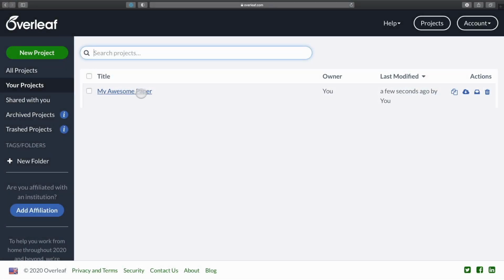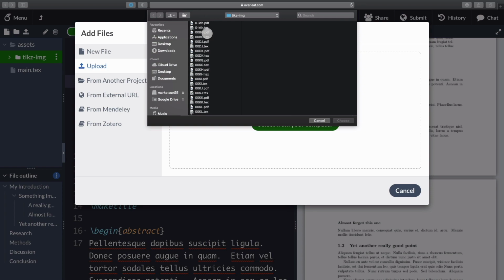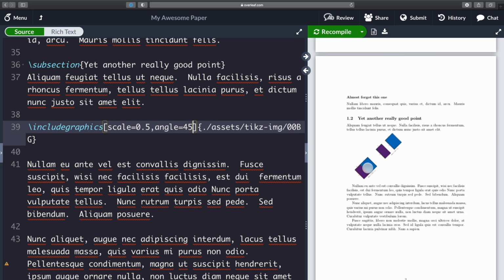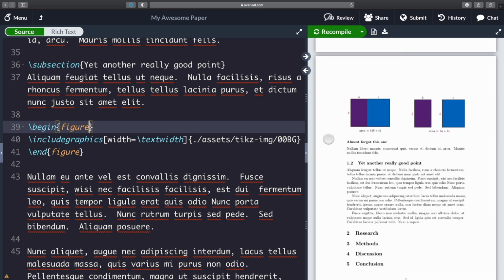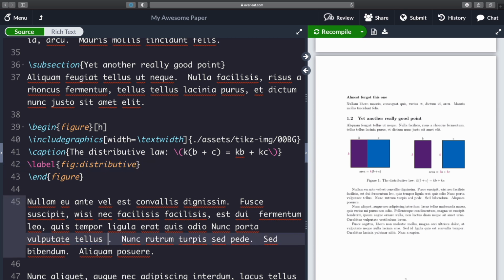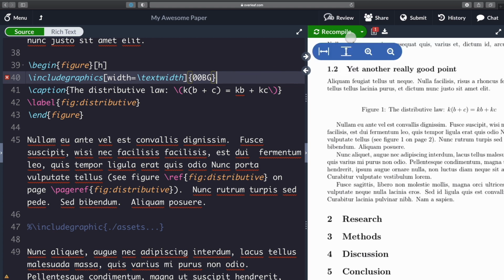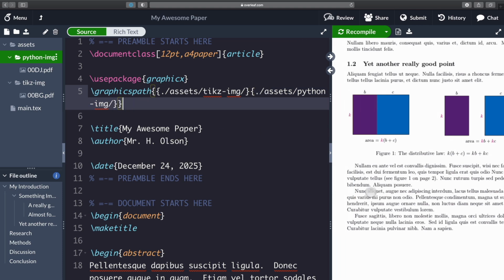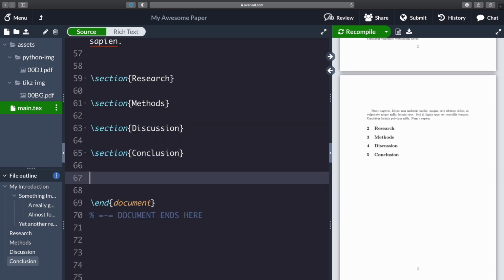TeX For Teachers - Episode 3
Working with Image Placement and Orientation